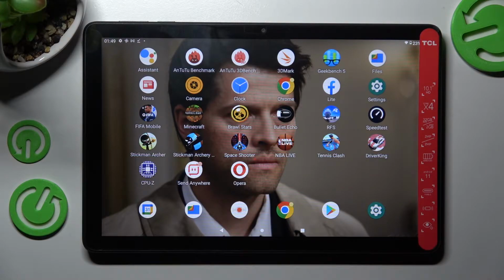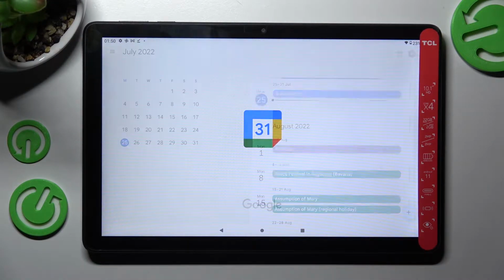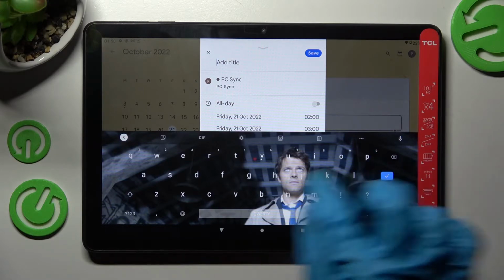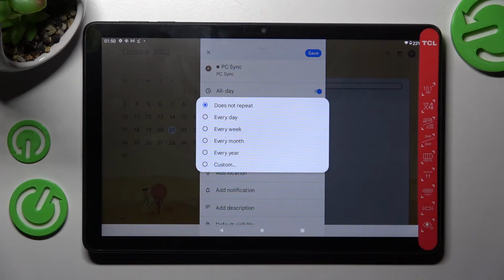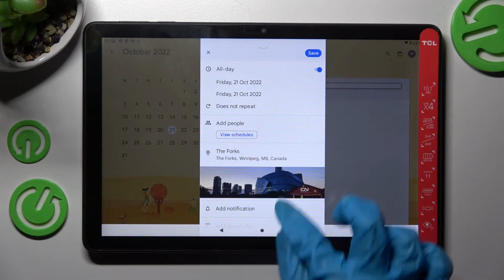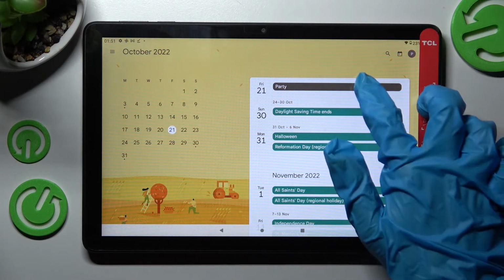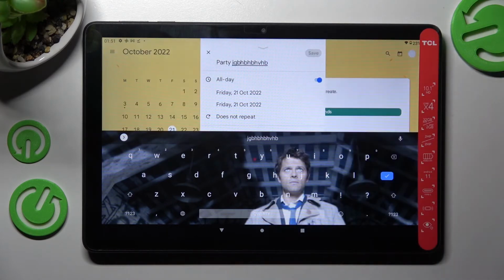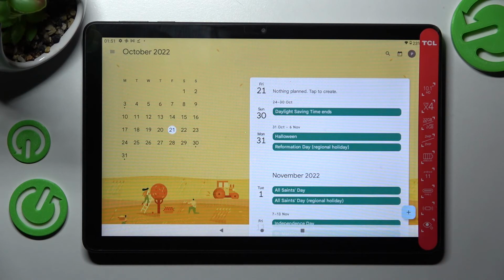How to Add Event to Calendar on TCL Tab 10L - Create Event Reminder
Hi. Do you have so many meetings and events that you're worried about forgetting about them? You don't have to remember anything if you know how to add an event to your TCL Tab 10L calendar! This will keep all of your appointments in one place! You may set the alert to ring whenever you like.

How to Add Event to Calendar on TCL Tab 10L? How to Create Event in Calendar on TCL Tab 10L? How to Add Event Reminder on TCL Tab 10L?